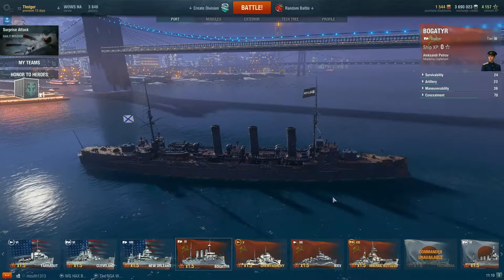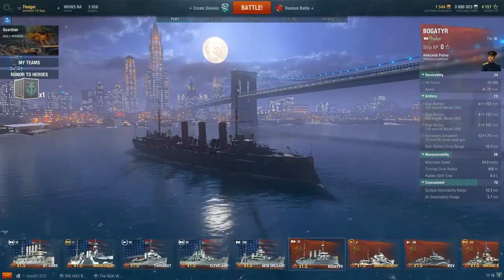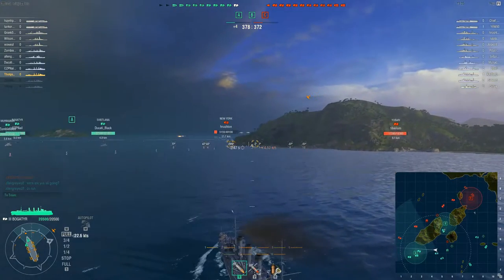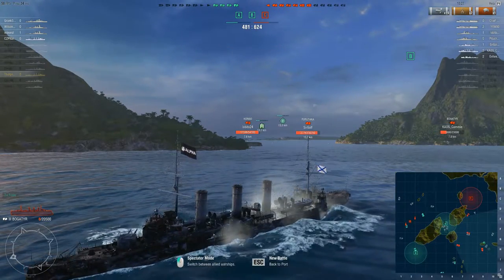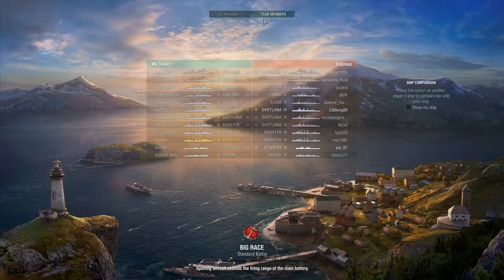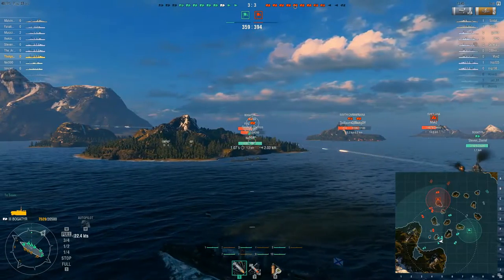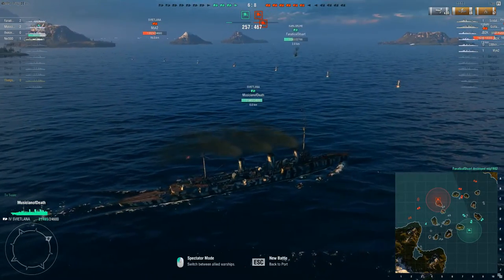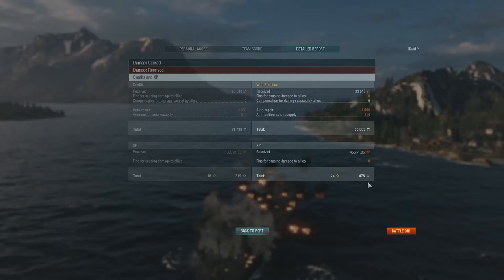World of Warships- Bogatyr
Welcome back to the channel everyone! Today we are talking about the new Russian CA's and watching some battles in the Bogatyr, not one of my favorites. Battles we done live to save some time so you'll have to put up with my random thoughts. Enjoy!